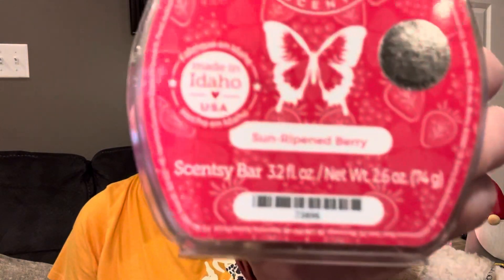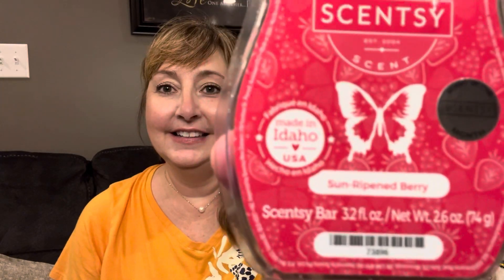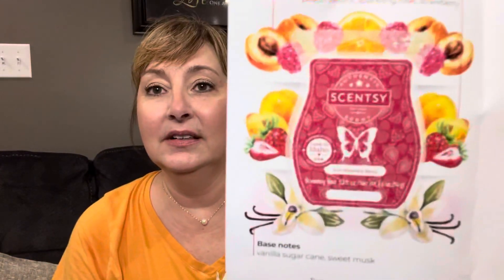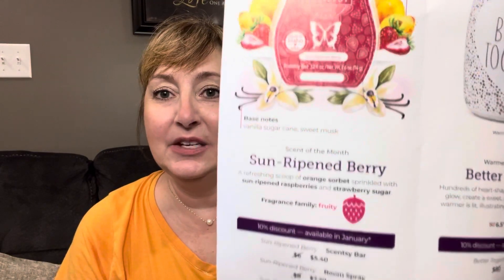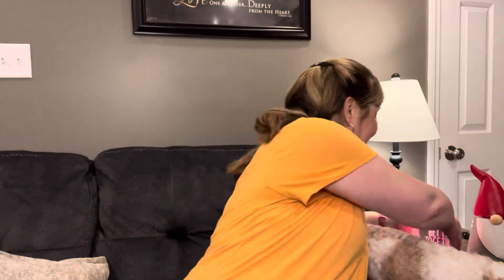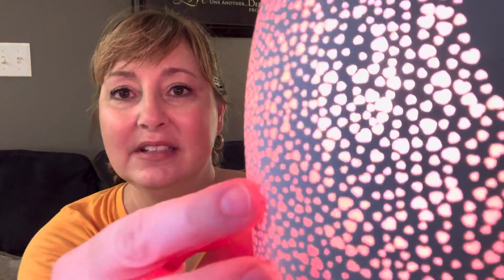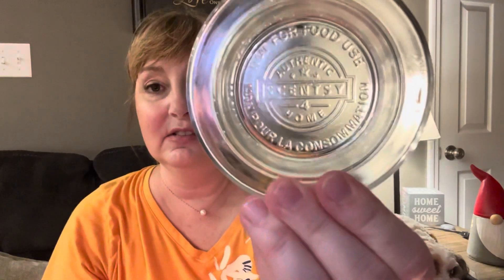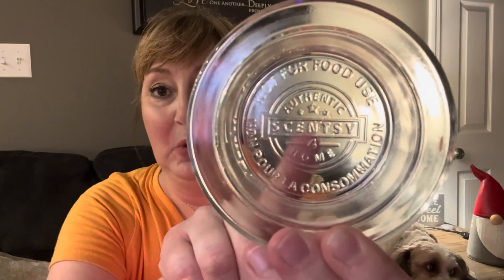Scentsy’s January 2022 Scent and Warmer of the Month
January 2022 Scent and Warmer of the month is sure to melt hearts with its adorable Valentine Design and fresh fruity scent that welcomes spring into your home even while it is still cold outside.